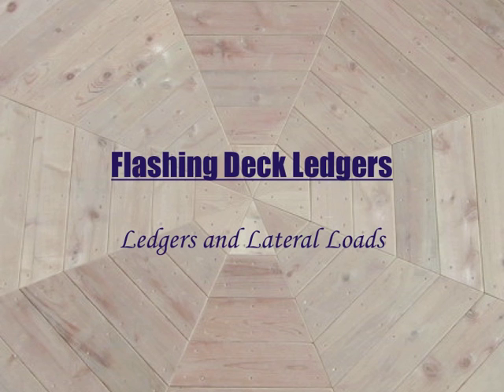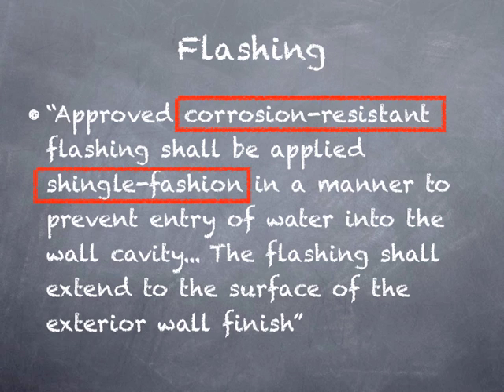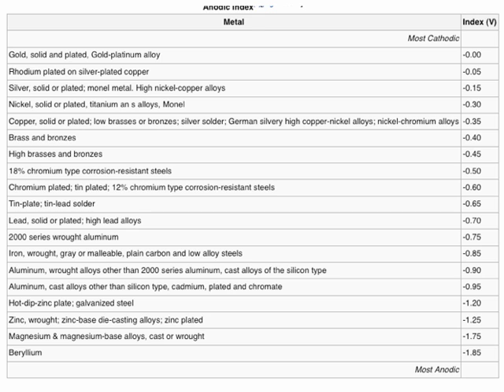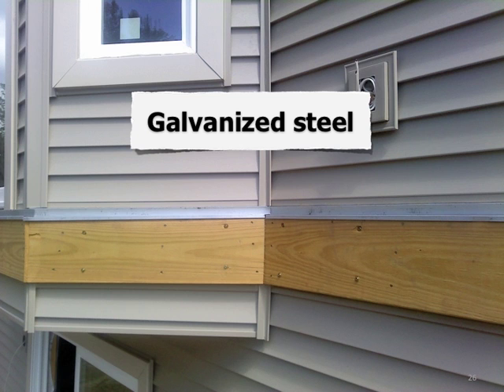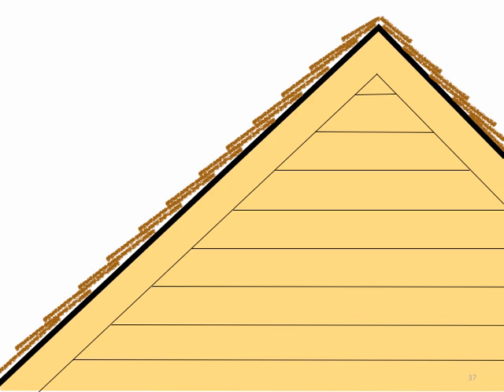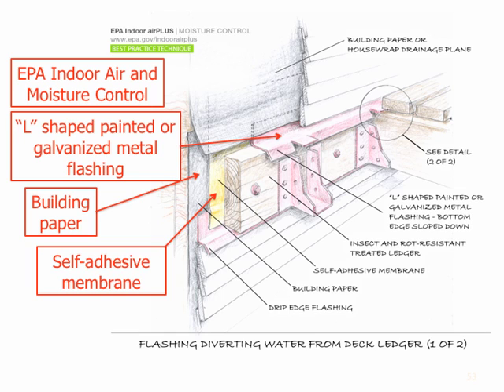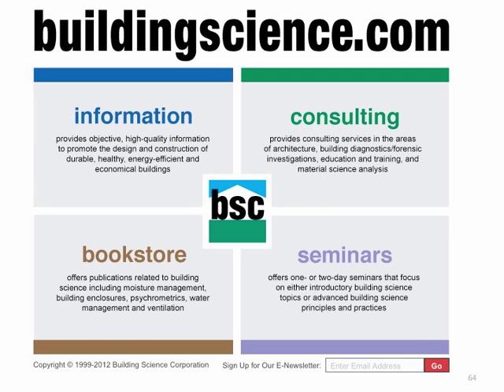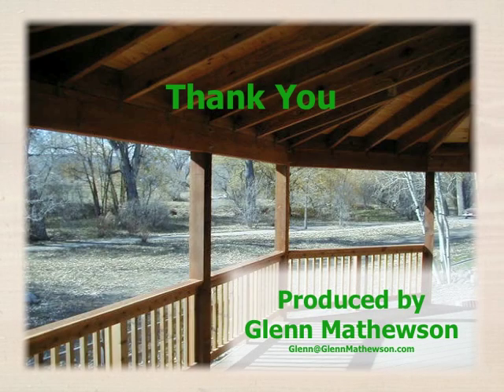Flashing Deck Ledgers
BuildingCodeCollege.com offers FREE, online, self-paced, building code education to the entire construction industry.